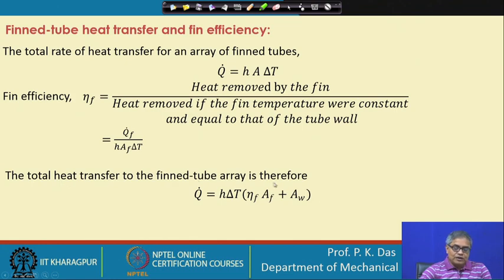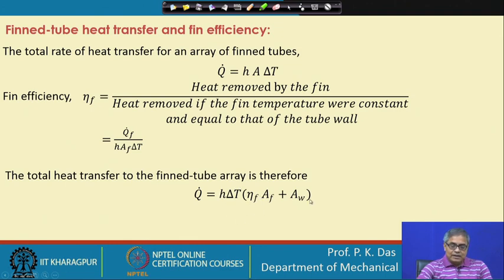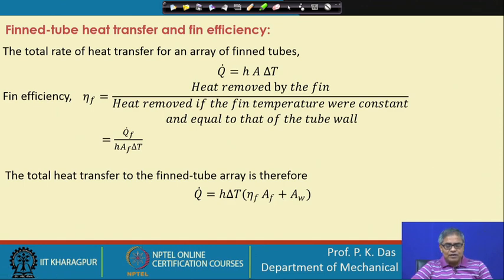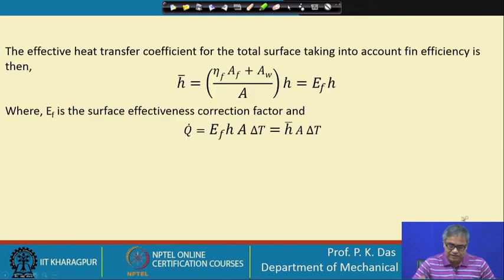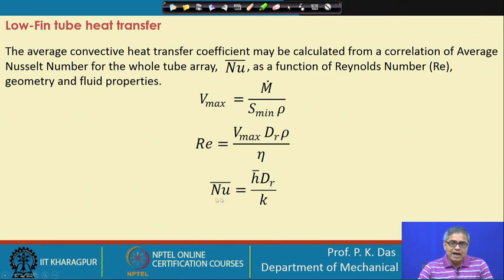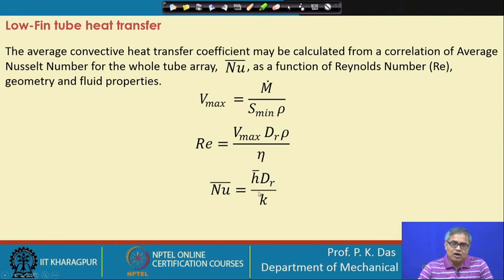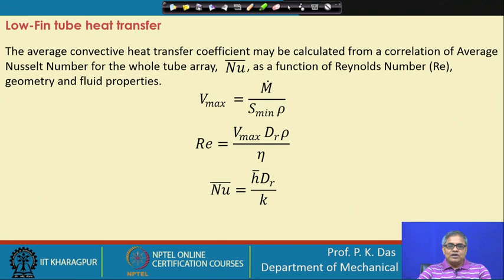Lecture 22 : Finned tube heat exchanger (Contd.)